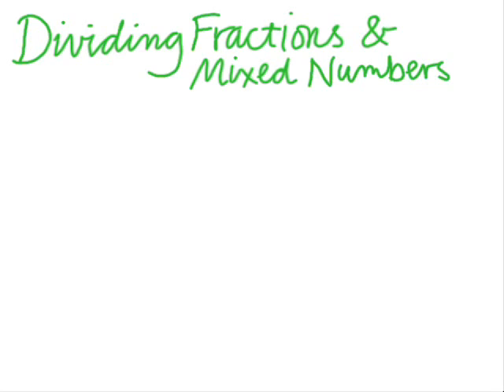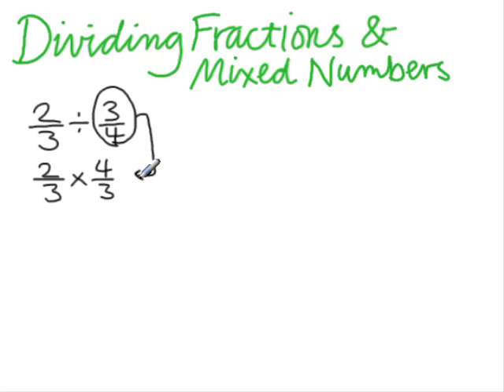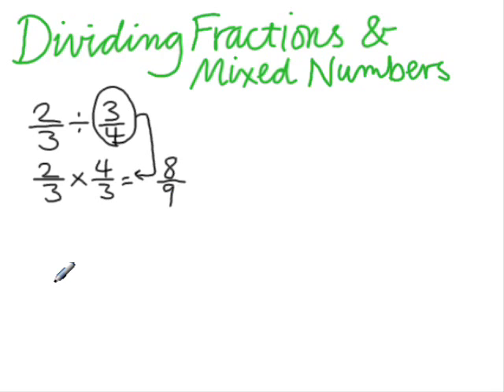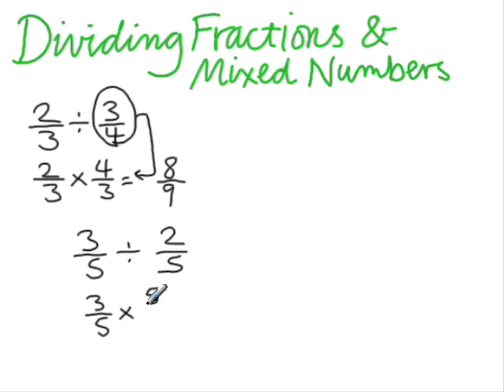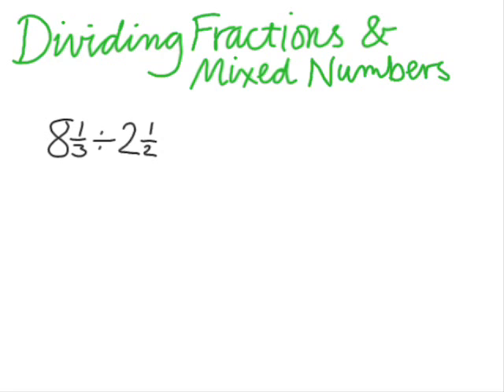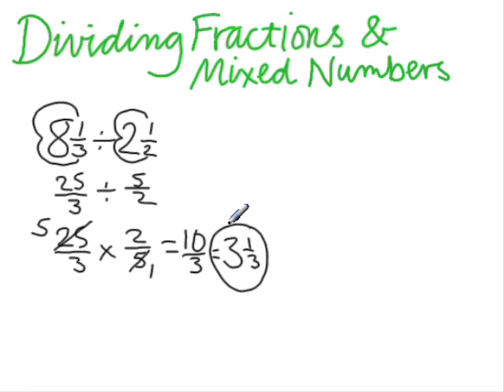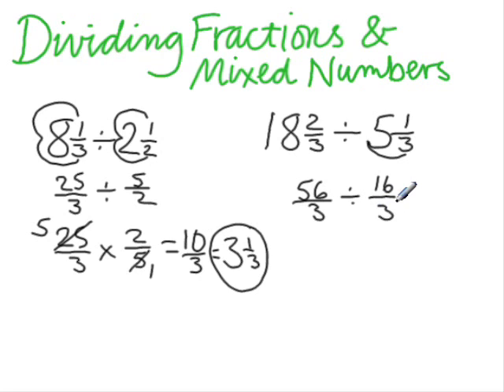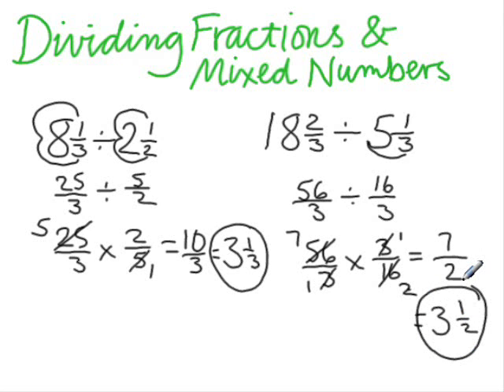Dividing fractions and mixed numbers